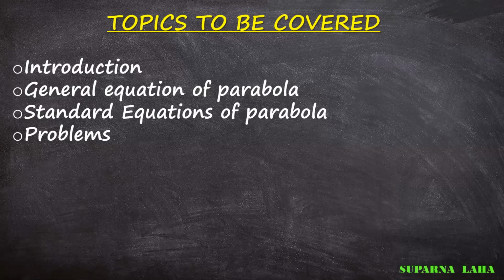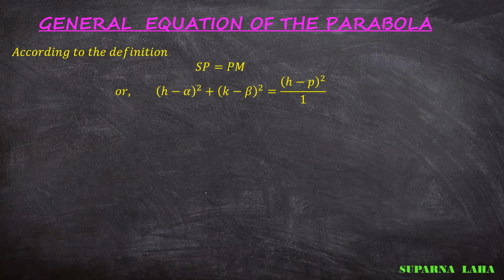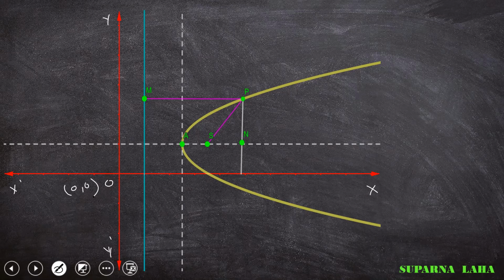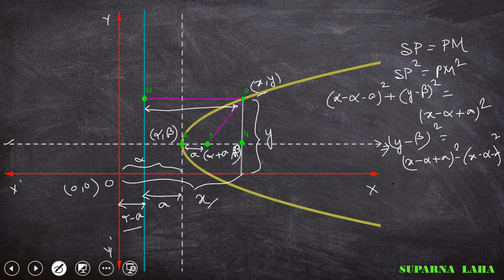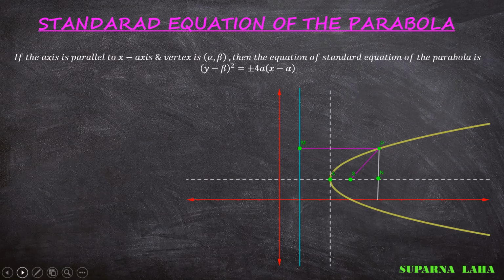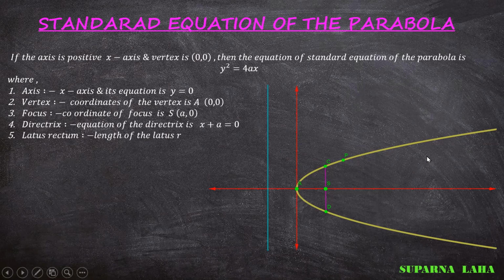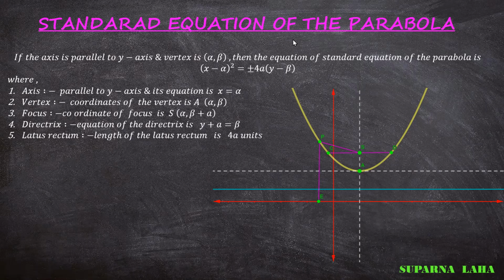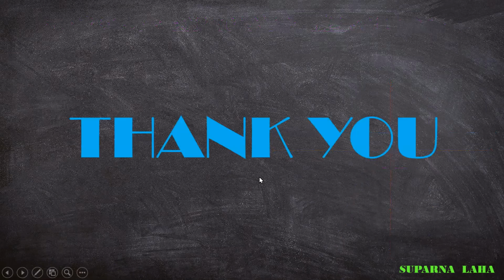CONIC SECTION || PART 4 || PARABOLA || CBSE CLASS XI MATHEMATICS